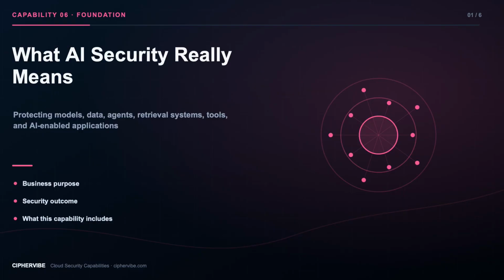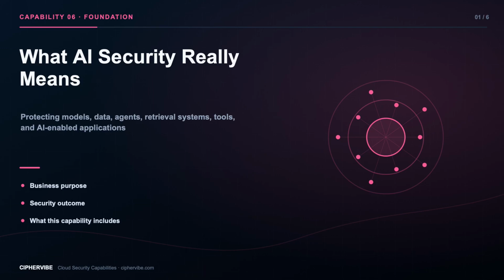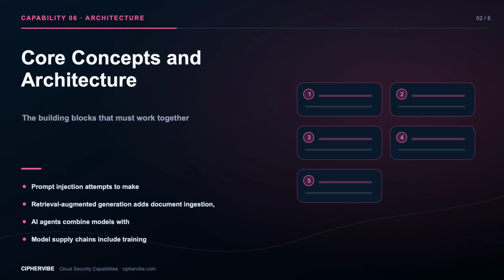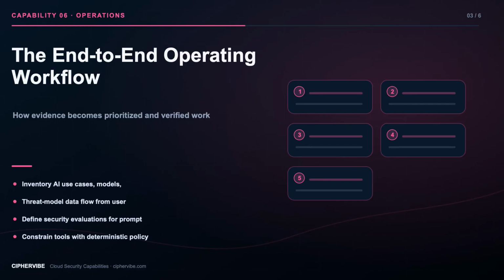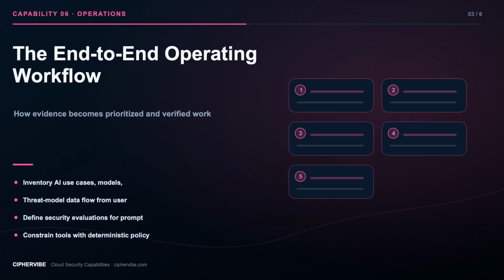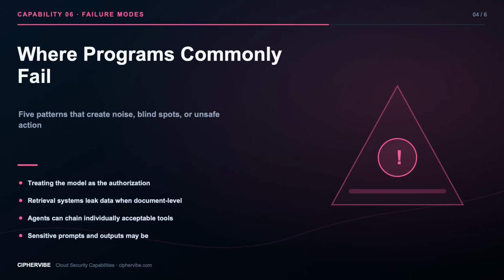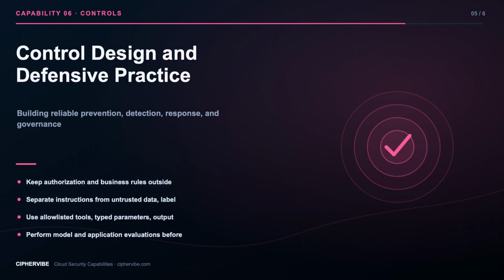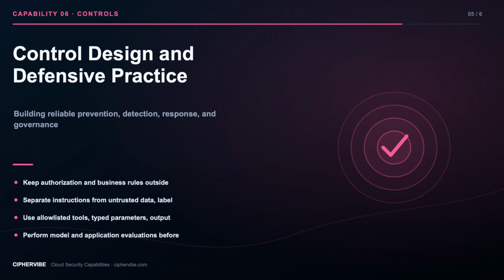06 AI Security | Cloud Security Masterclass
AI Security is capability 6 of 15 in the CipherVibe Cloud Security Capabilities Masterclass.

AI security addresses the risks created when models interpret untrusted content, generate decisions, retrieve private data, and invoke powerful tools. A complete program covers traditional application security plus model behavior, data governance, prompt boundaries, agent authorization, and monitoring.

This professional educational briefing explains the architecture, operating workflow, common failure modes, defensive controls, implementation roadmap, and practical metrics for AI Security.

Chapters:

00:00 Series opening
00:05 What AI Security Really Means
01:28 Core Concepts and Architecture
03:25 The End-to-End Operating Workflow
05:17 Where Programs Commonly Fail
06:55 Control Design and Defensive Practice
08:54 Implementation Roadmap and Metrics
11:01 Visit ciphervibe.com